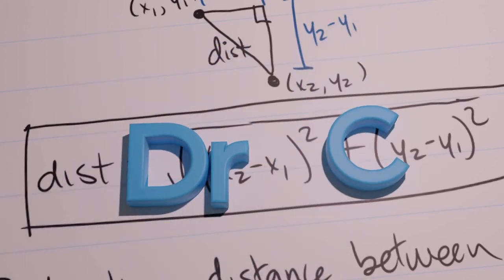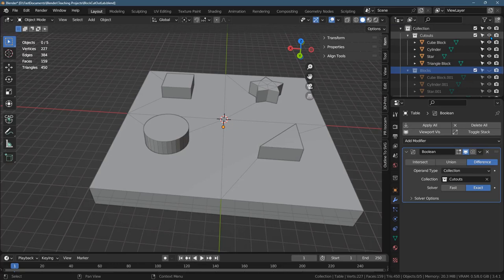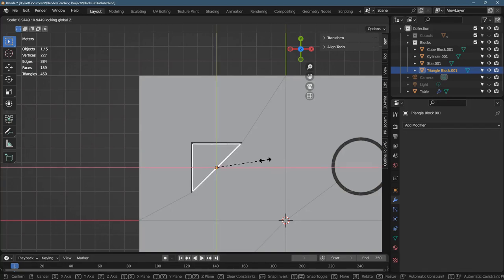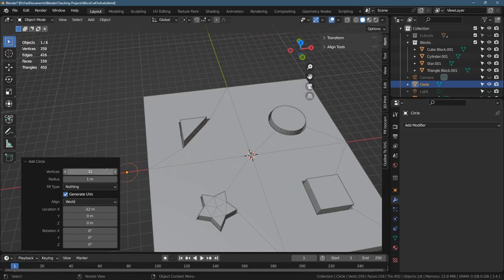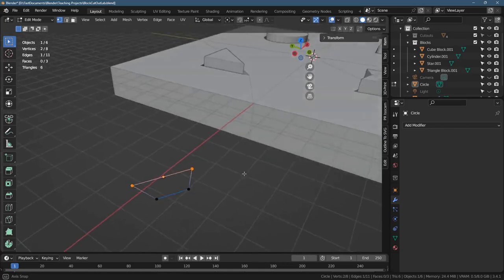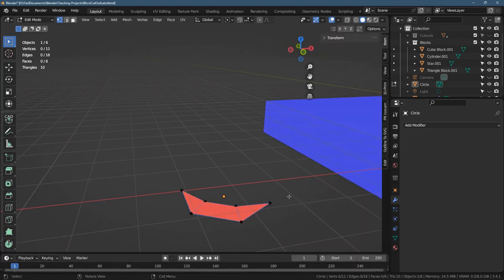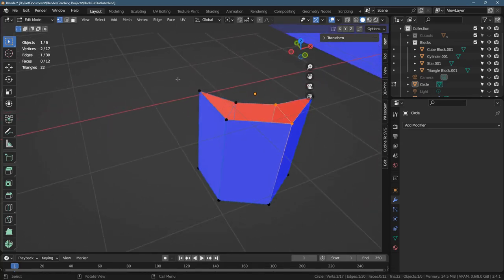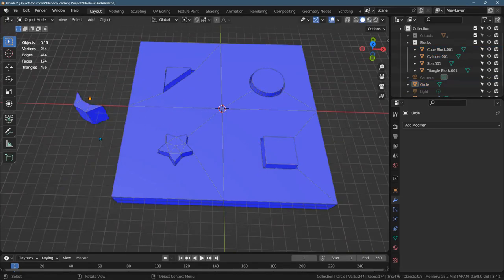Blender Tutorial = Making A Kids Block Toy Using Boolean Modifier